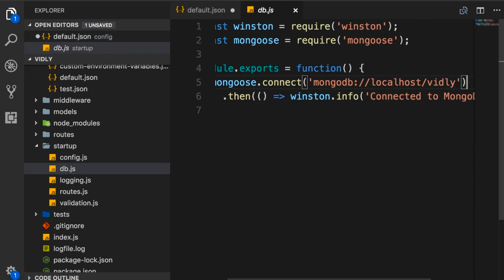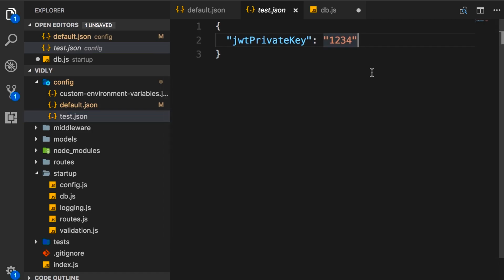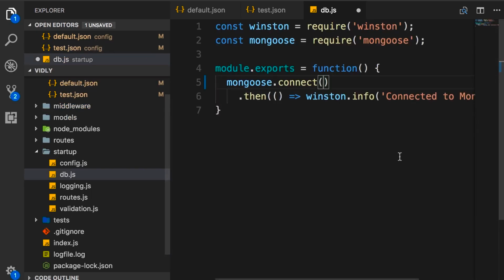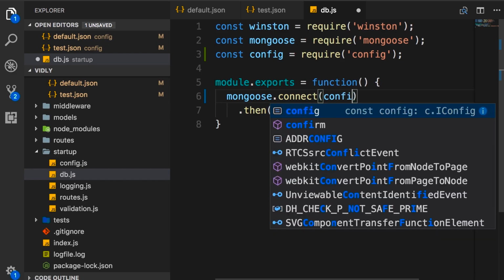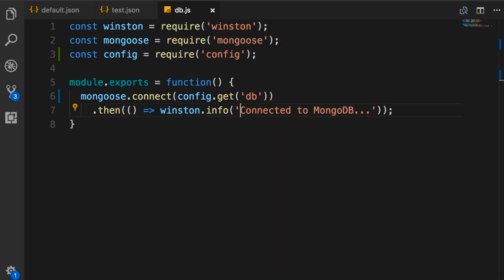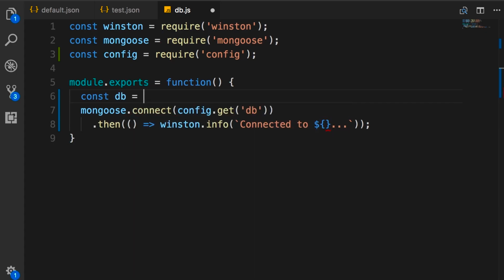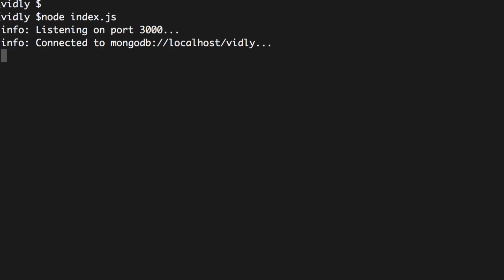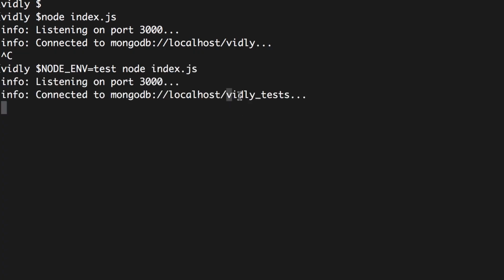171 Setting Up the Test Db